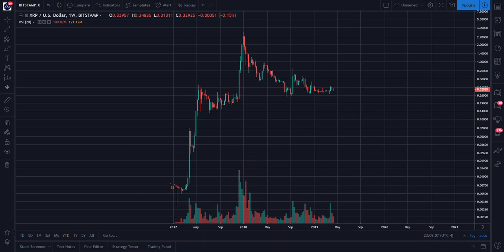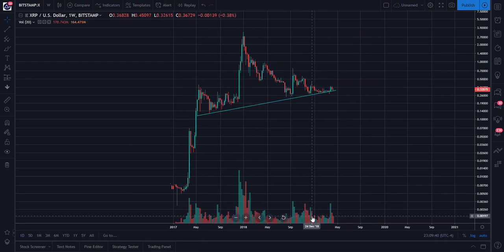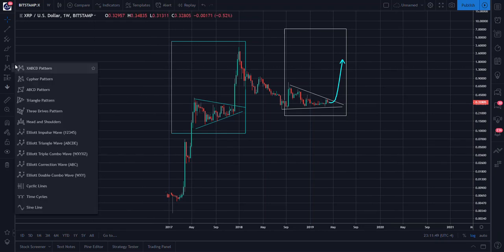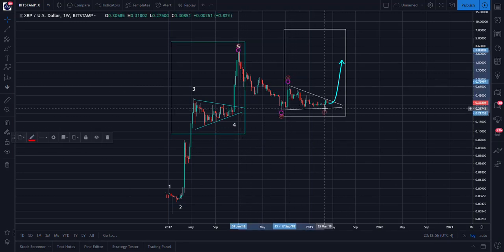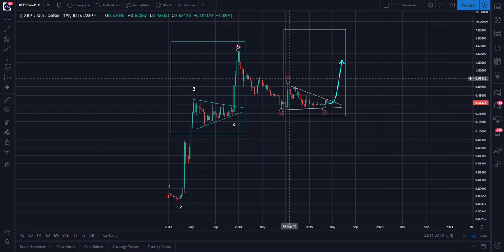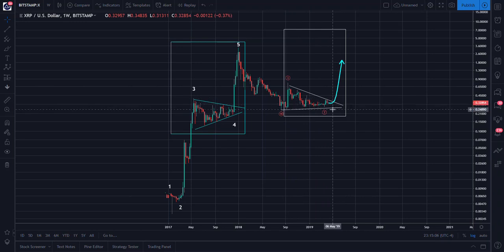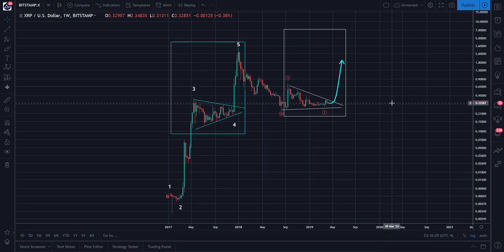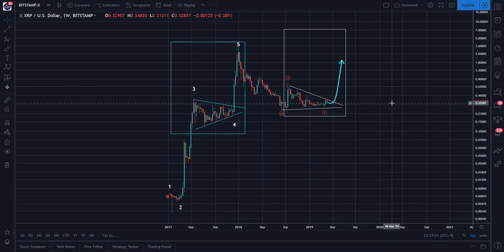XRP: Bullish Fractal? As Presented on Haejin.com